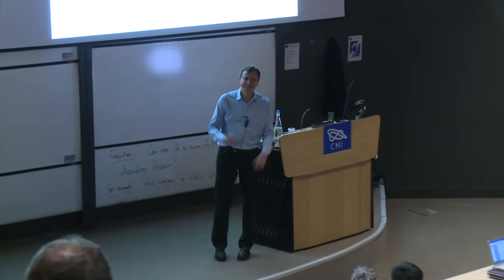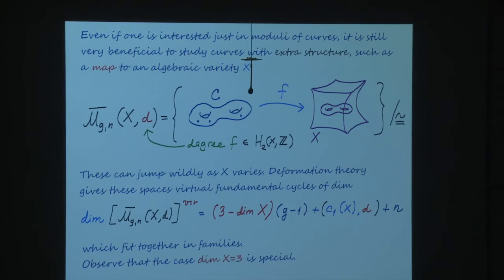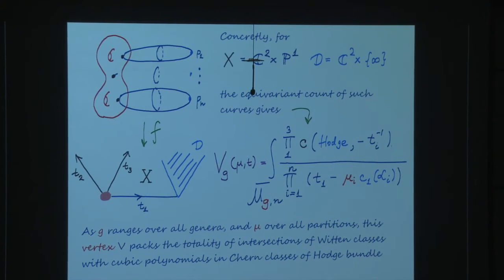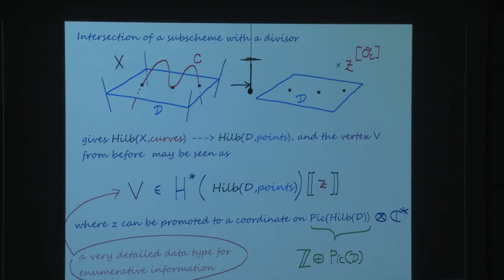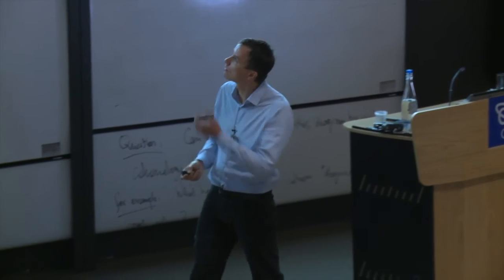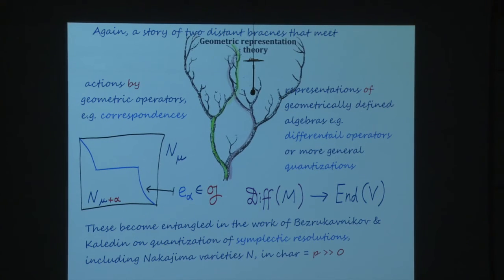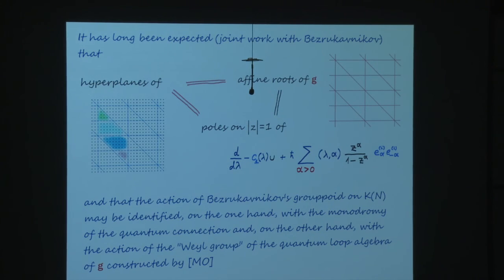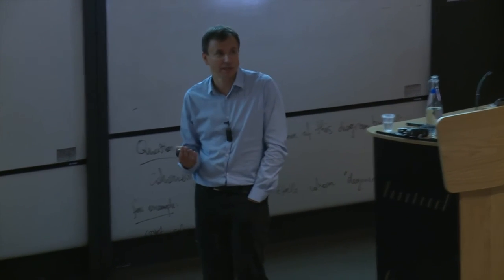Andrei Okounkov, Enumerative geometry and representation theory